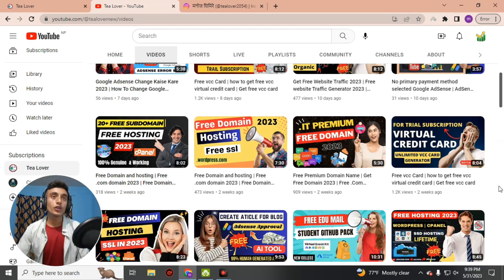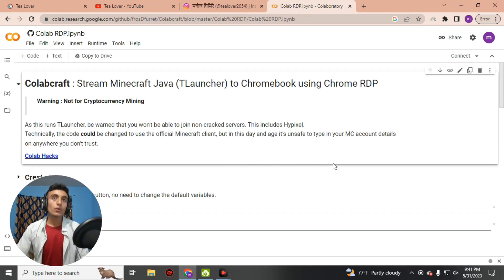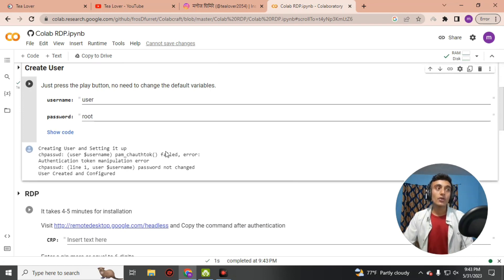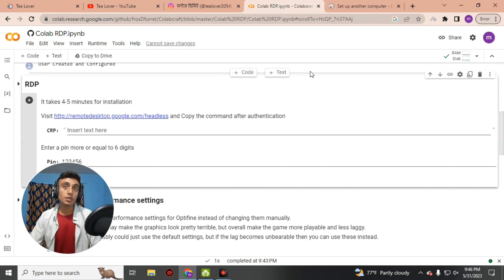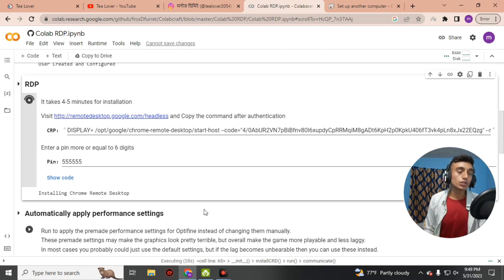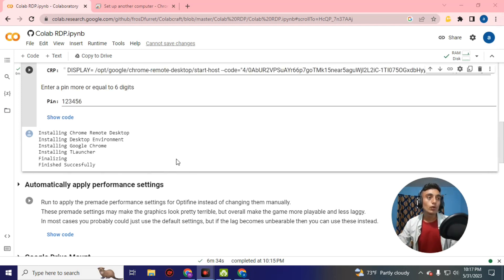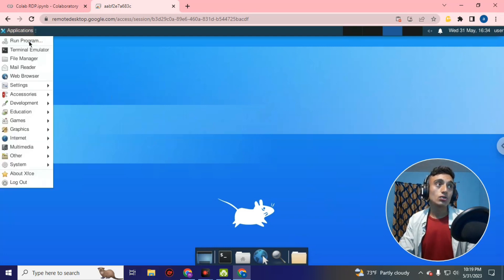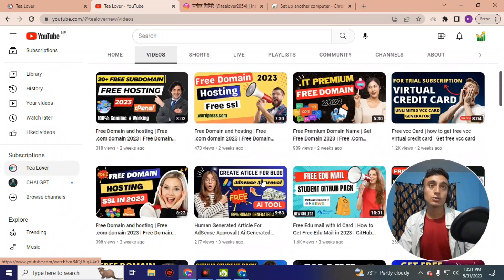How to Get FREE RDP 2023 | how to get a free RDP || How to create free RDP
xfreerdp domain
xfreerdp domain login
x rdp
2 rdp sessions windows 10
2 factor authentication rdp free
libfreerdp
xfreerdp alternatives
xfreerdp domain
freerdp 3
0x4 rdp error
2 factor authentication rdp free
2 rdp sessions windows 10
2fa rdp windows 10
3rd party rdp client
5k freedom run
xfreerdp alternatives
xrdp azure vm
2 factor authentication rdp free
free rdp
rdp freebsd
how to remove rdp
how to get free rdp for 1 year